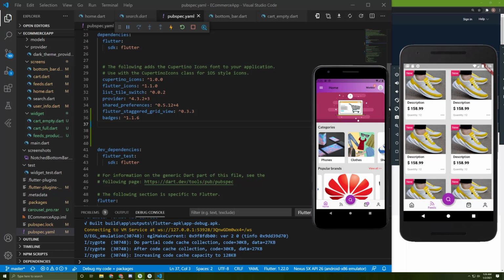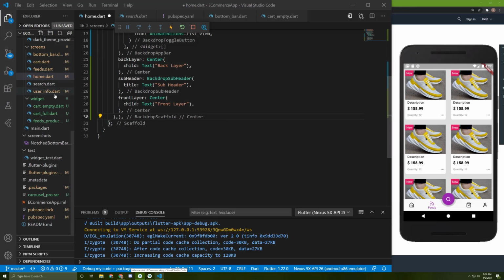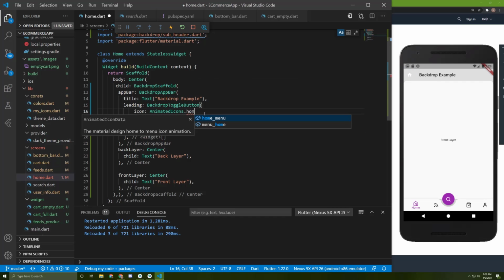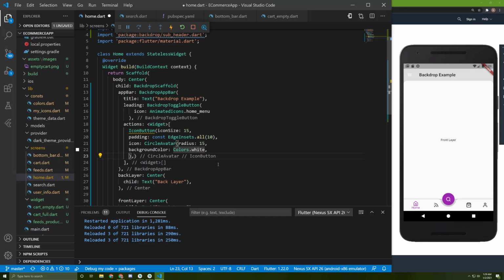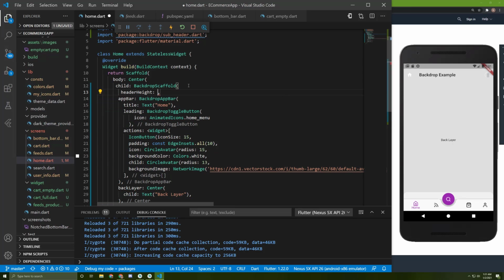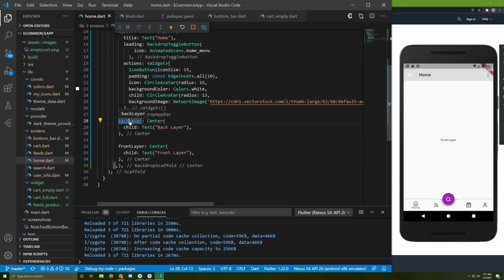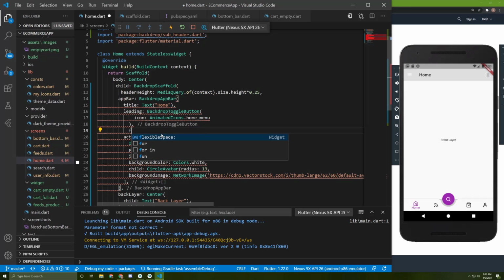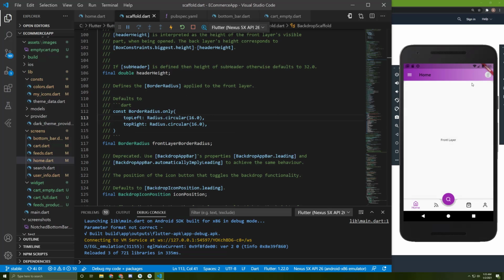how to make Backdrop Appbar/Layout in Flutter in details.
source code contain Swipper, Carousel and backdrop
tutorials: